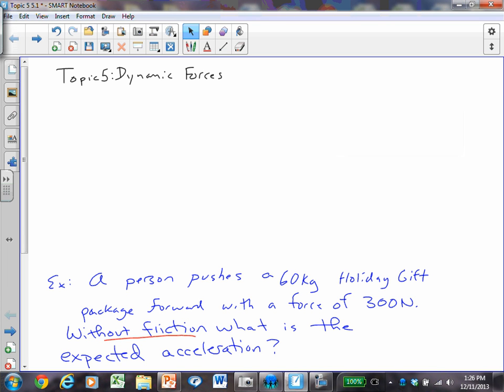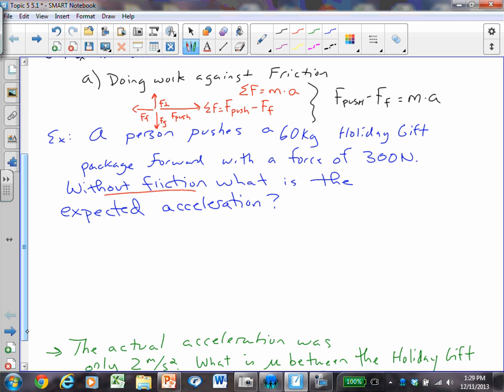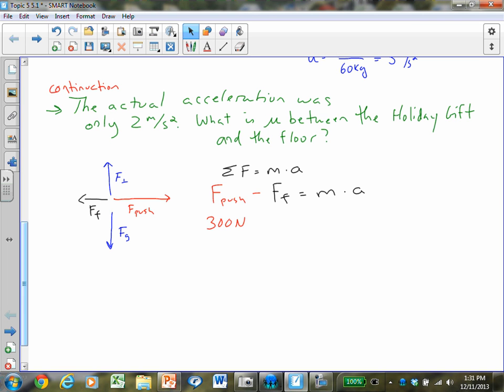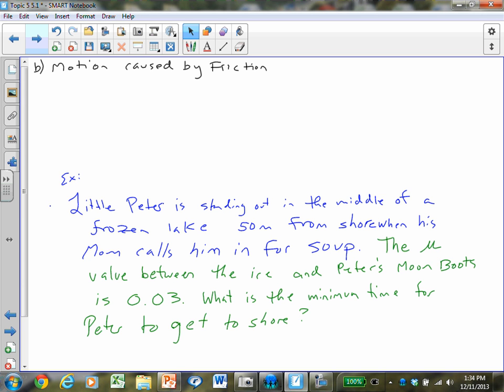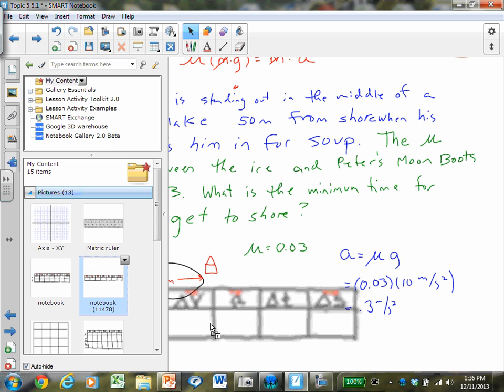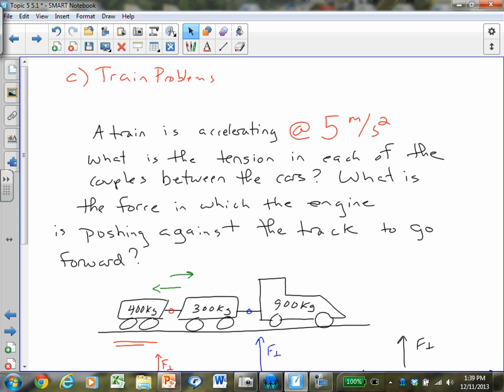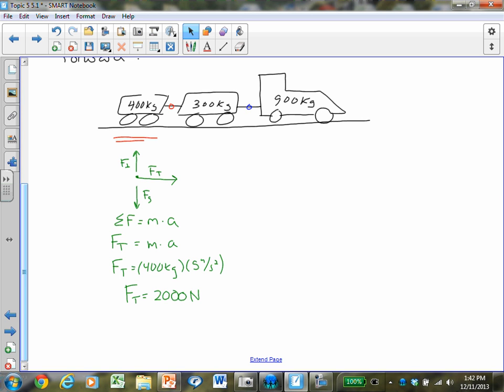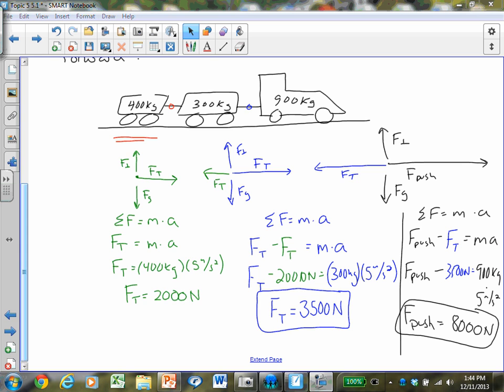Topic 5 5 1